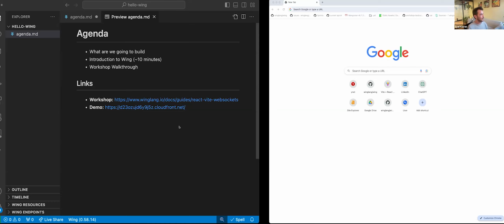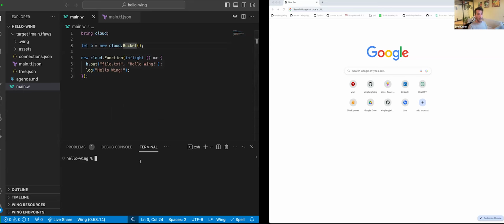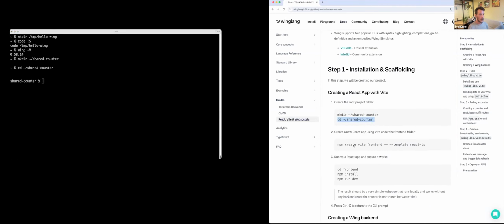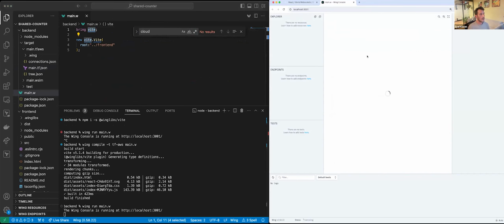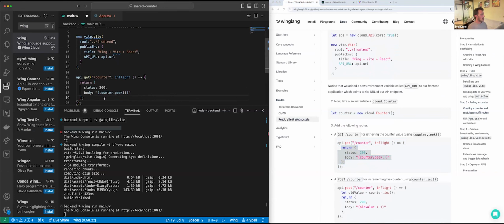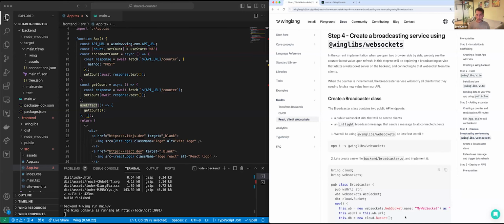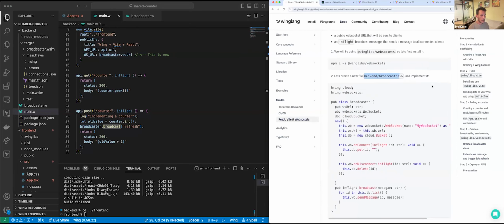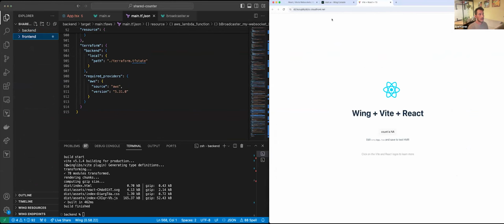Frontend to the Cloud Made Easy - React, Vite, Websockets & Wing Workshop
This workshop is designed for developers looking to master the art of building scalable cloud applications using Vite, React, and Winglang.

Throughout the course, participants will be guided through the process of creating a client frontend application, starting with the basics of setting up a Vite and React environment. From there, we will delve into the integration of Winglang to leverage its cloud capabilities, ensuring that attendees gain hands-on experience in deploying their applications to the cloud.

By the end of the session, attendees will have a fully functional cloud application, deployed and running, with a comprehensive understanding of the workflow and techniques involved in modern web development and cloud deployment. This workshop promises not just theoretical knowledge but practical skills that can be immediately applied to real-world projects.